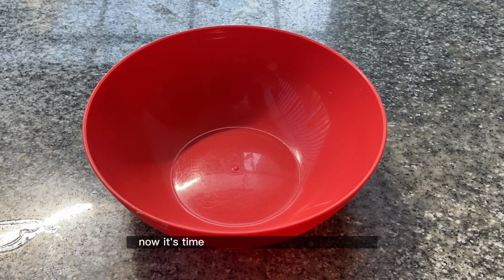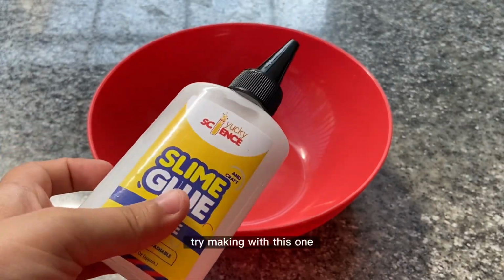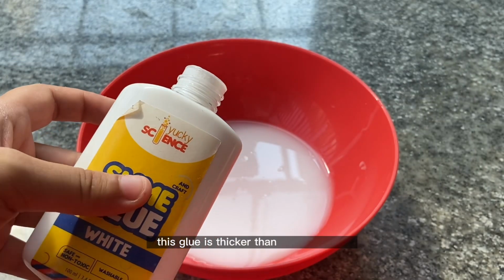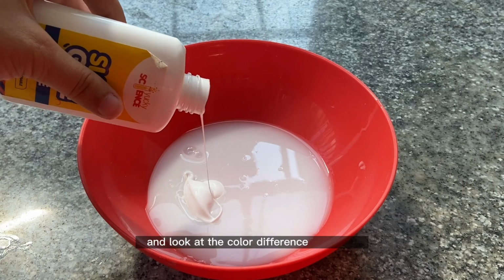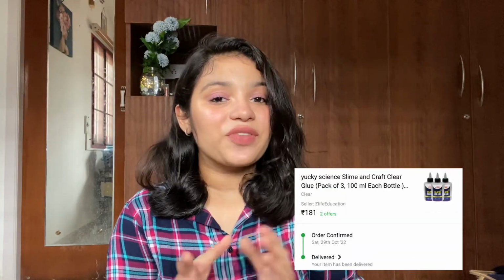Unboxing And Testing Yucky Science Slime Glues in India | White Slime and Clear Slime 😍 |Kushi Jain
Unboxing And Testing Yucky Science Slime Glues in India | White Slime and Clear Slime

Hey everyone, welcome back to another slime video! today i’ll be testing both white and clear slime glues from Yucky science 😍

link:
white glue

clear glue

Please comment down your thoughts because it really motivates me 🥺💘

faqs:
☁️how do you edit my videos? This video is edited using CapCut on My iPhone
☁️what do you use to film? iPhone 11
☁️where do you live? Tamilnadu

Music used in this video:
▫️ Song: Wonderful World by DJ Quads